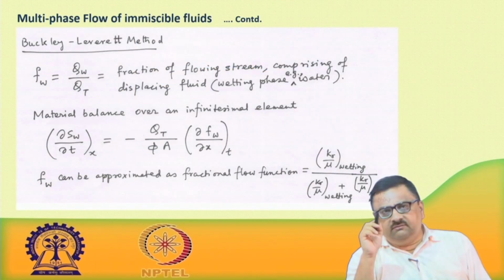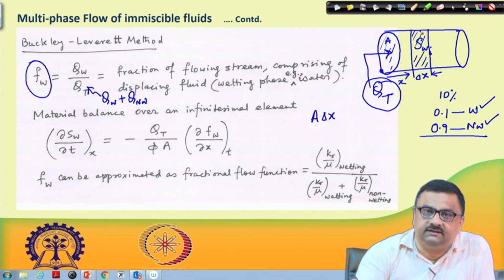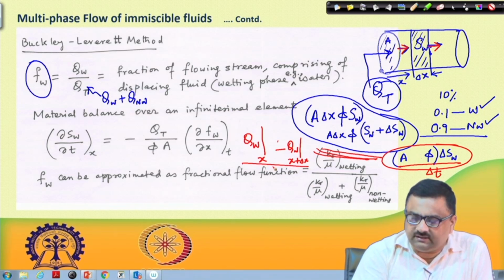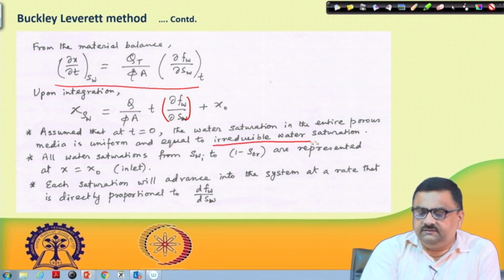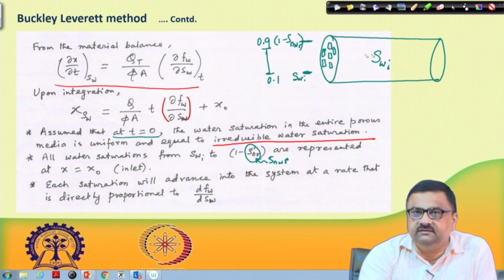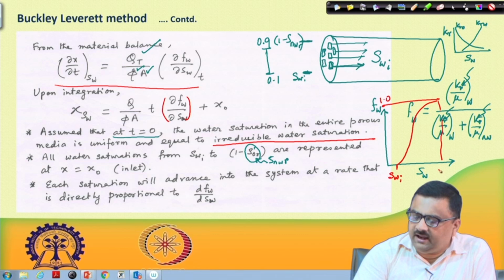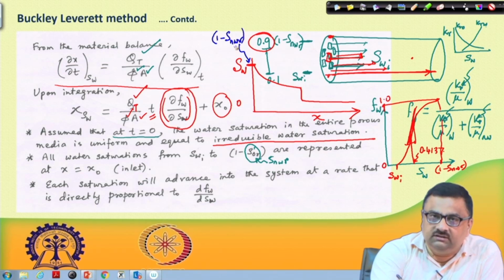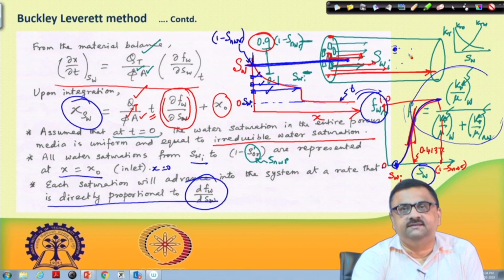Lecture 41: IMMISCIBLE FLOW (Contd.)